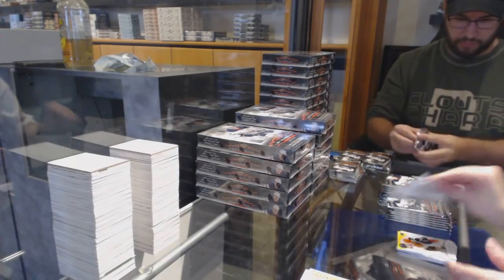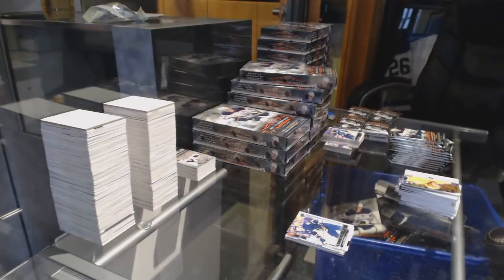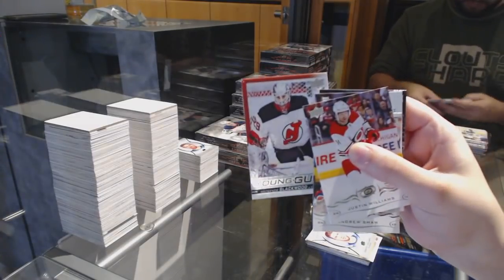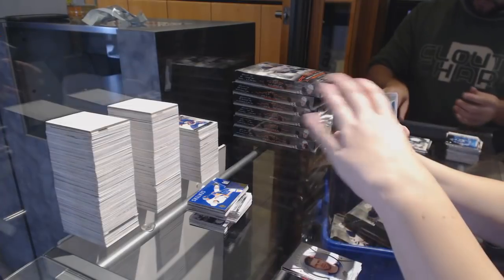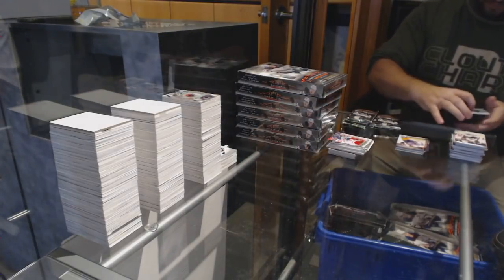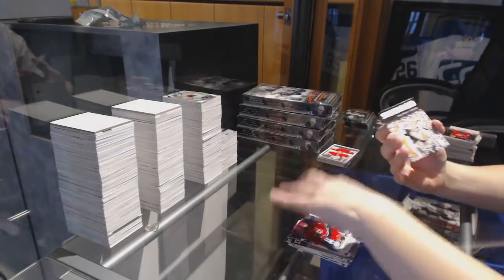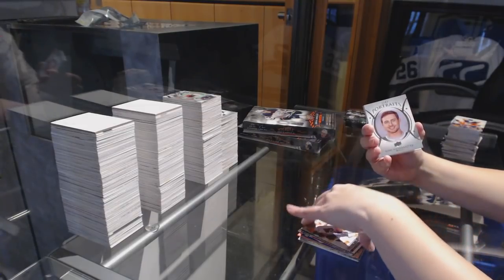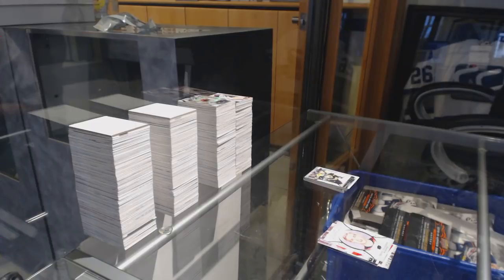18-19 Upper Deck Series 1 Hockey 24 Box Hit Select Hockey Break - C&C GB #9025